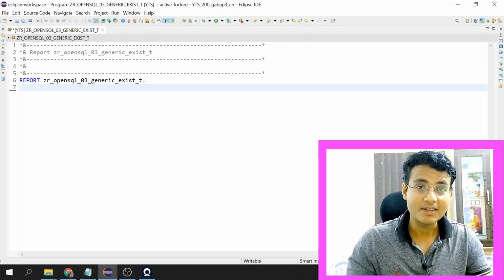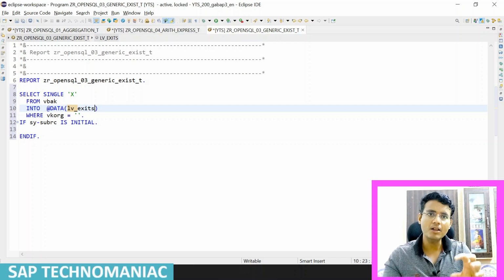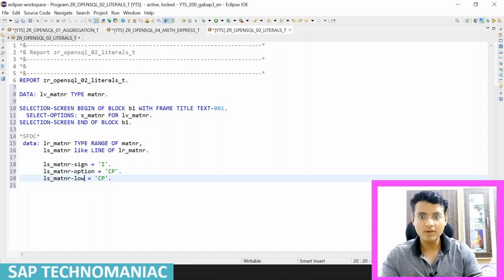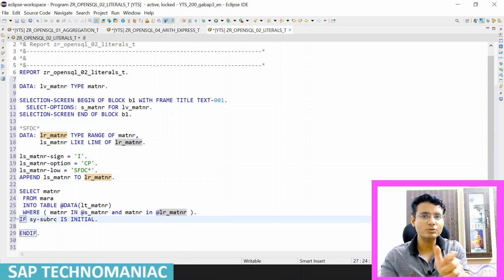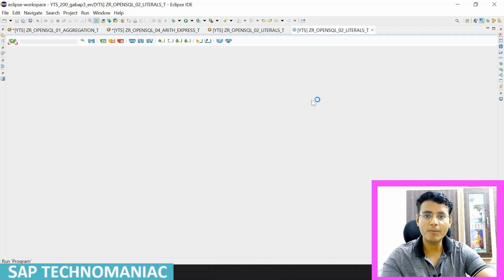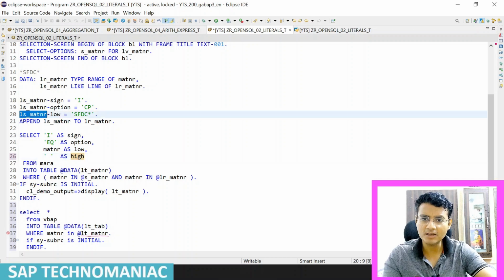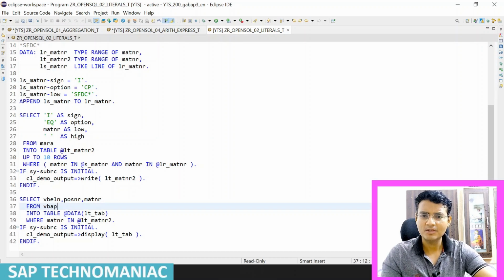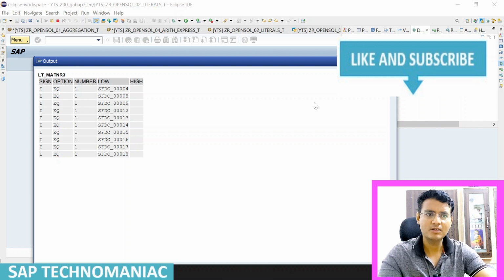Literals in select field list - Open SQL Enhancement ABAP on HANA - Part 2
Literals in Open  SQL field List -Open SQL Enhancement ABAP on HANA - Part 2